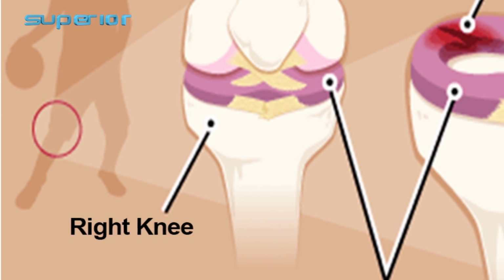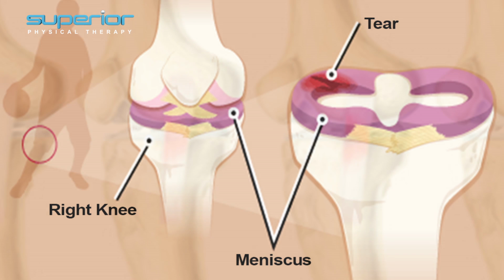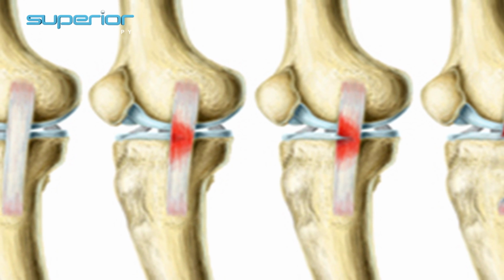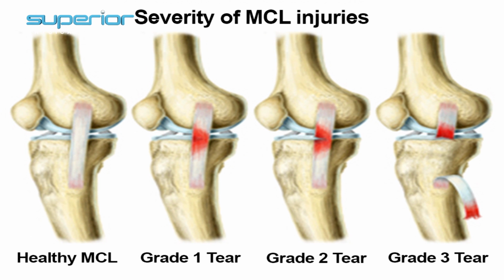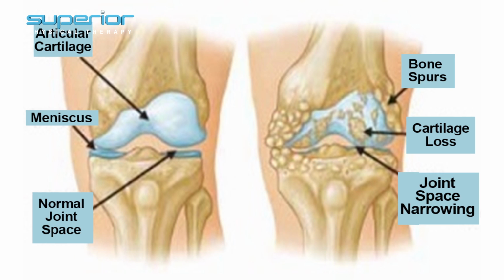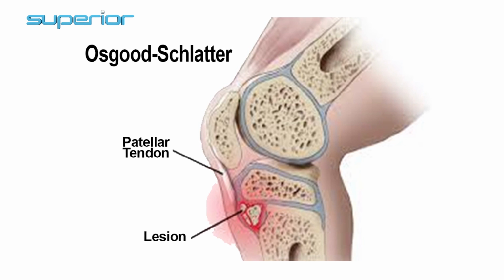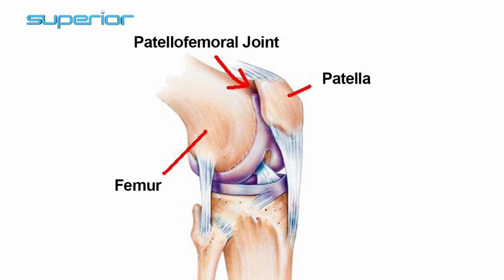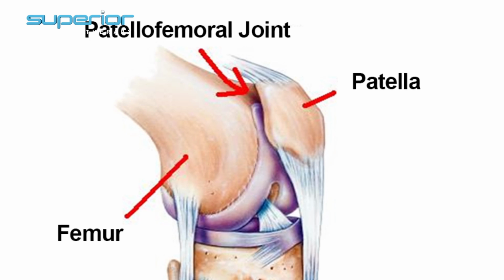How to Test your knee pain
Find out why your knee is hurting today with this quick test

Hi after cracking physical therapist at superior physical therapy. We are there any pain specialists I'm here today to help you understand where he's coming from you're probably wondering is it my meniscus. That I fear my ACL why is my knee swelling wiser when I walk around so today we're going to try to help you.

Shed some light on where the pain is coming from have we're gonna teach you a 30sec itself passed for any so that you can how to understand or
actually thirty seconds of gas for keeping I just wanted to go over some of the common causes me pain.

What are the common cause we see here's our animation shows a meniscus tear a meniscus is this cartilage during their is along the harsher should be joining the
he and i doing some activities that are ringing make our literature can tear. Which can cause locking popping in pain the this image here shows IMCO injuries which is.
I'm stands for medial collateral ligament reason inside the isn't as you can inside me pain and it shows that there are three grades are tearing or spraining and our a greatly as a complete EHR which would require surgery in the grade 1 grade.
She would be recovered physical therapy are here shows osteoarthritis of the knee joint last sideshows a nice healthy cartilage in the knee and the right side can you can see how the courage is worn down was after party bone spurs.There was superior physical therapist specilist.
More any information on Superior Physical Therapy work, or call us 231

944-6541

30 Second  Self Test for Knee Pain Treatment
30 Second Self Test for Knee Pain